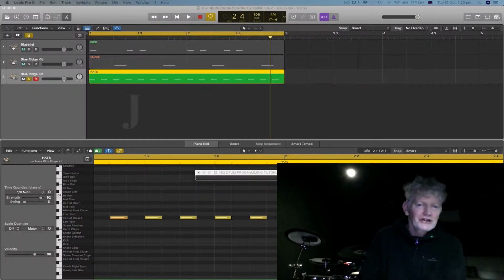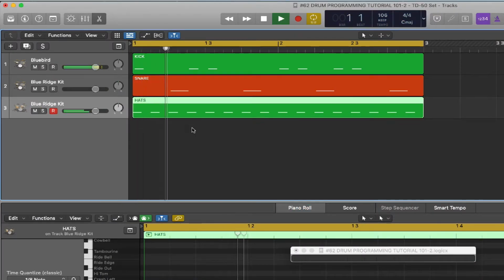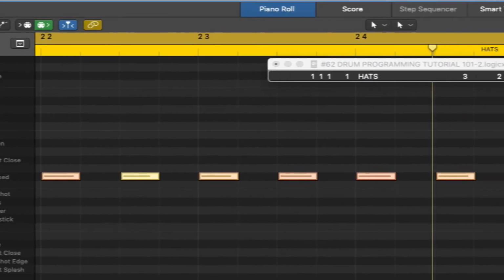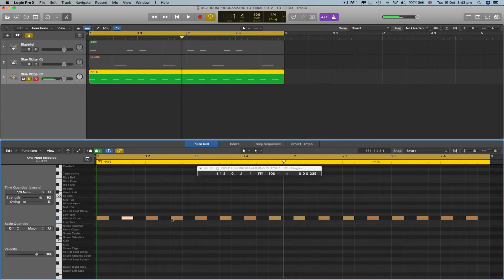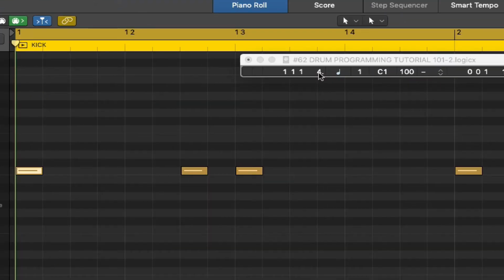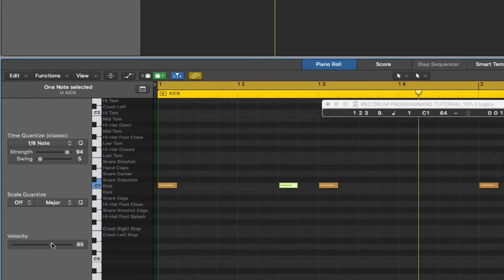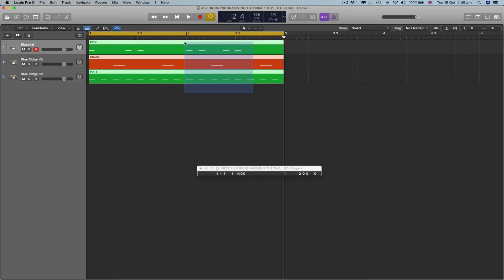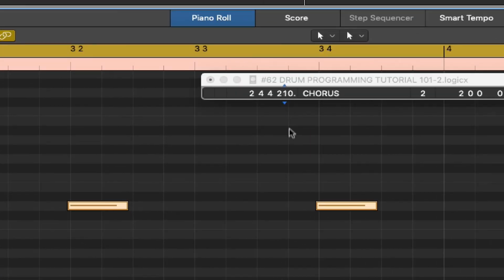How To Program Drum Grooves with Realistic Feel - JB #68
In this video I’m going to show how to program a drum groove so it feels more realistic and less machine like.It’s for non-drummers who don’t want to use loops.

The next video will be on creating and/or programming drum fills.

If you like this video you may also like:: "Funk Drum Beat 120 bpm with Funk Drum Loops Songwriter Drum Track #6"

I’m available to record demo drum tracks, album and singles tracks.

How To Program Drum Grooves with Realistic Feel - JB